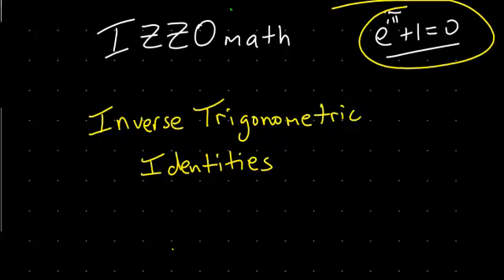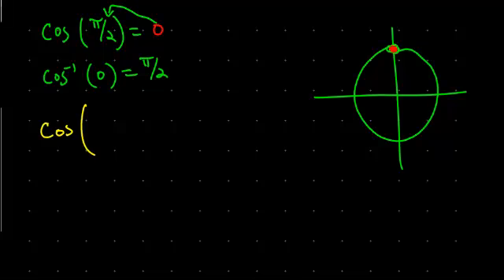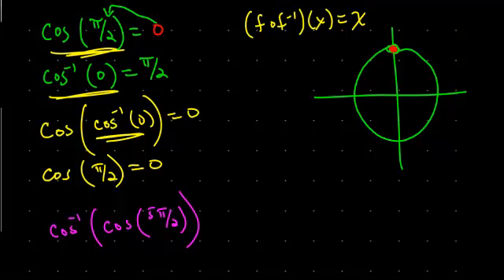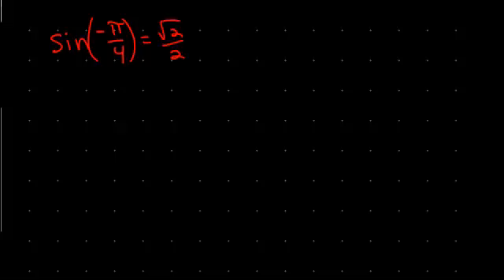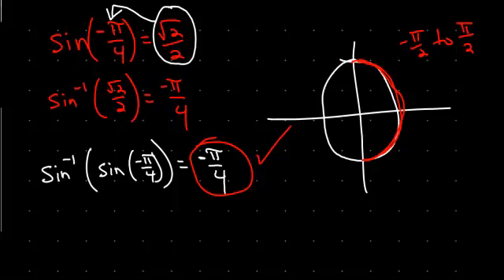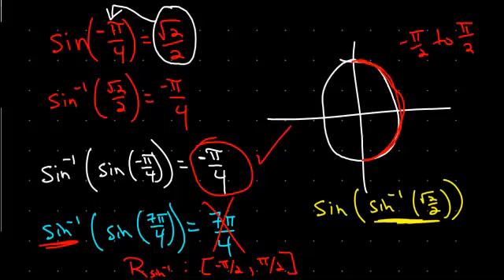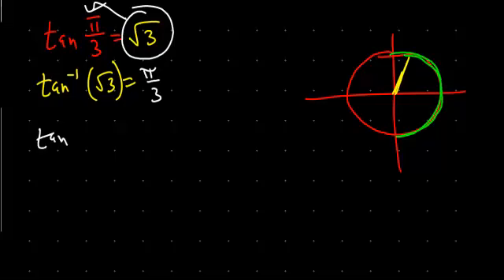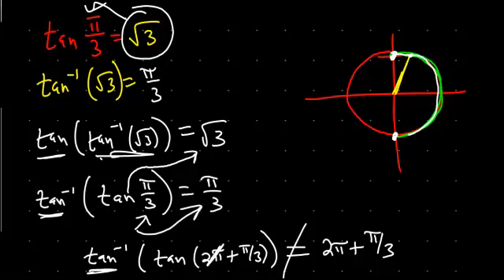Inverse Trigonometric Identities H1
This video focuses on the composition of the trig functions with their inverse functions.